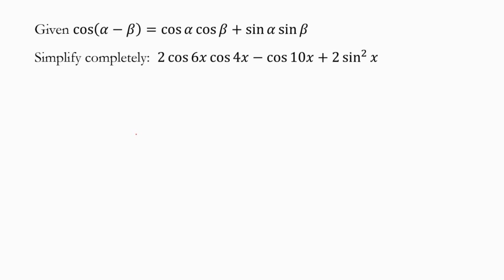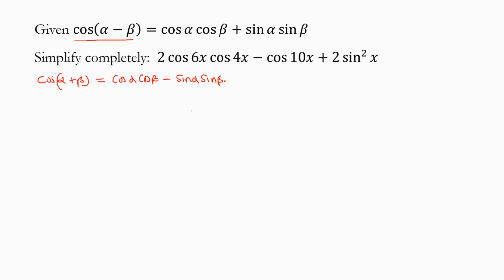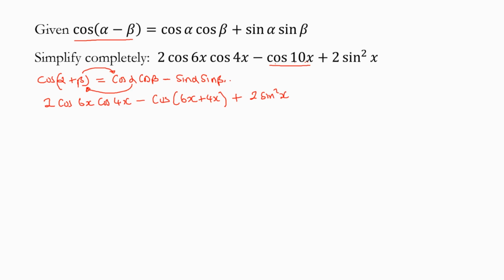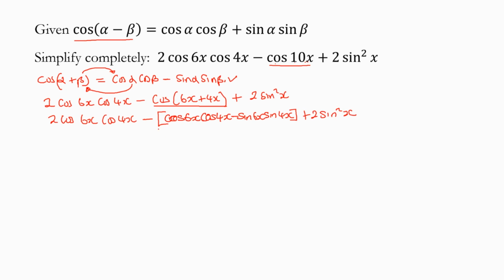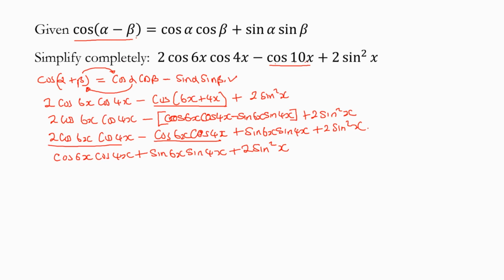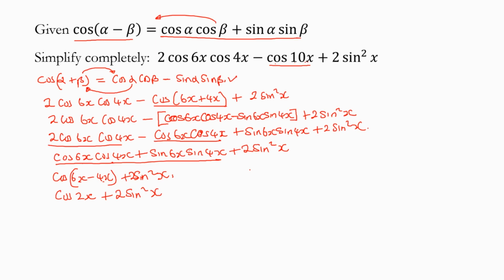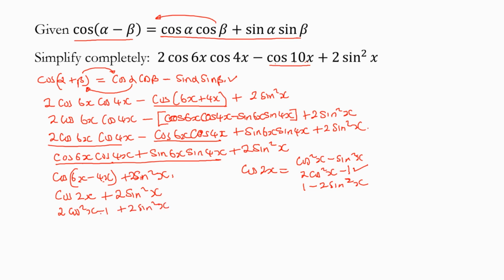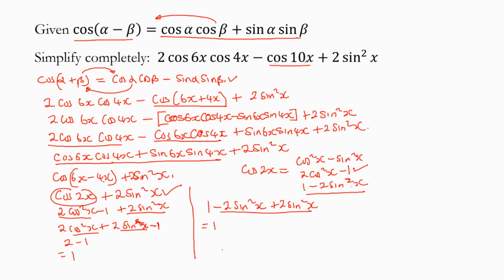TRIGONOMETRY | 2021 NOVEMBER MATHEMATICS PAPER 2 | D21 Q 6 1 2